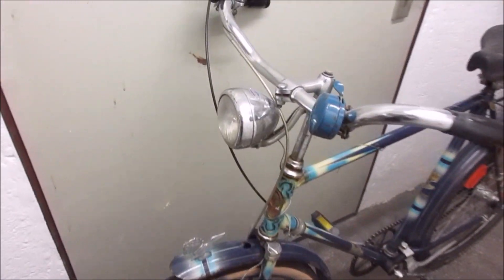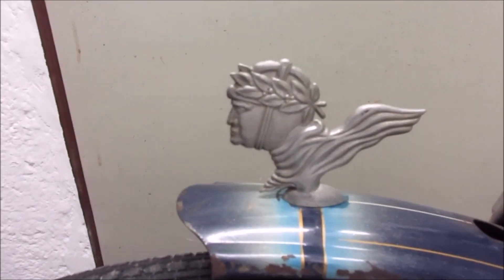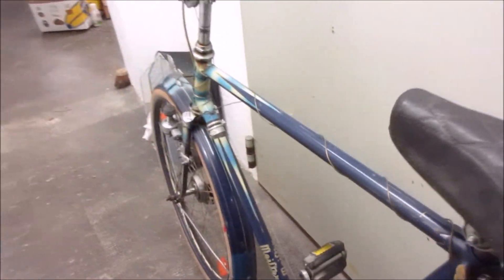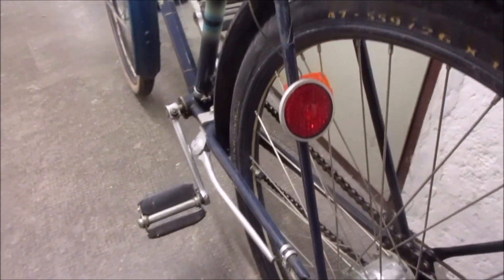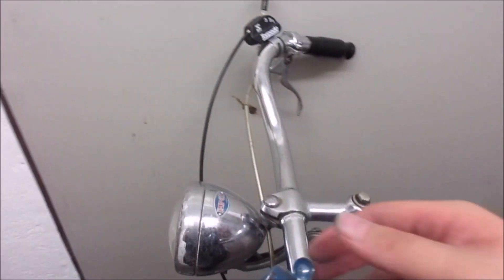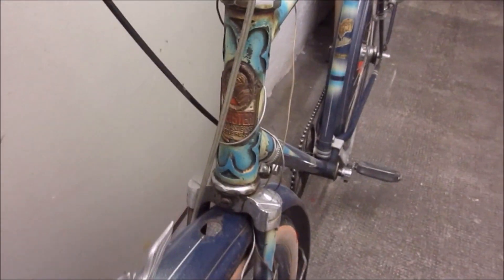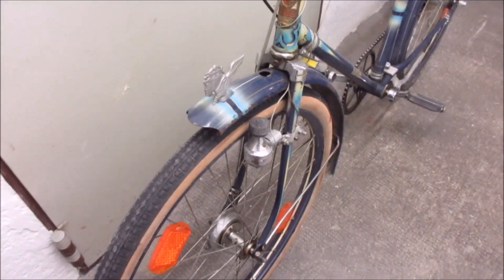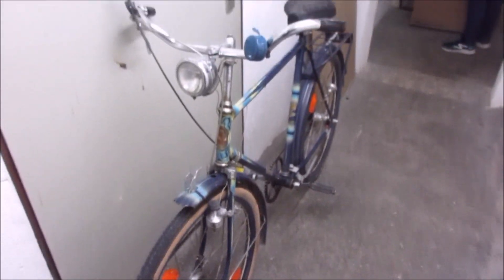My Vintage Bicycle from the 40s / 50s - Meister Fahrrad Germany